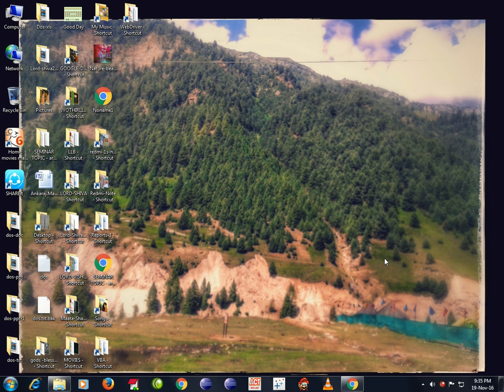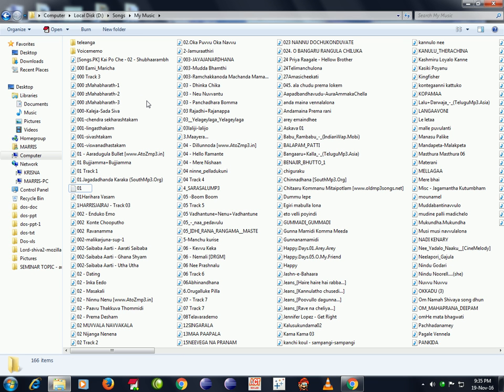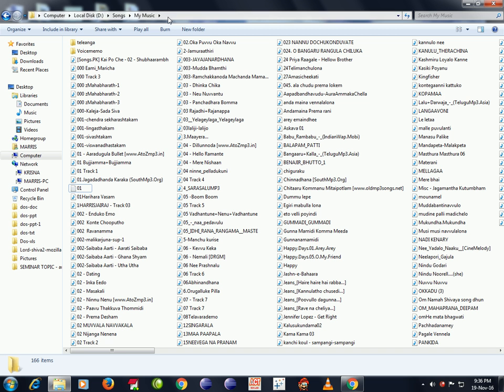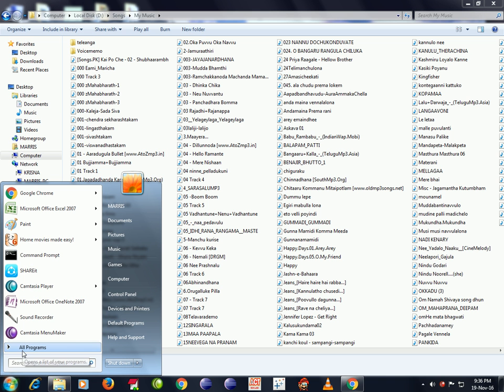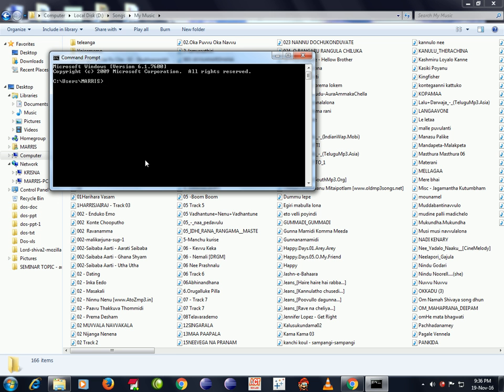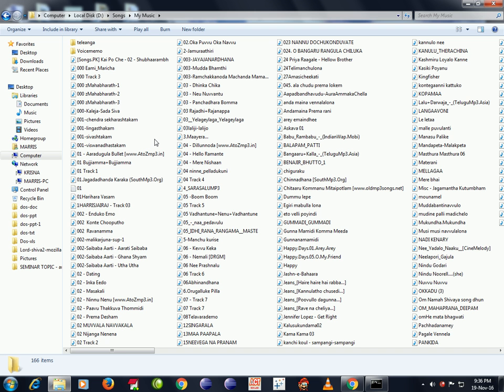How to get a list of all the file names of a folder in text file format?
How to get a list of all the file names of a folder in text file format within few seconds?

This can be done with simple DOS command

Command name is DIR/B D- Directory, I-Information, R-Report and B-Bare format

Now go to the required folder in specified drive.

Click on browser path in top of the window at the present location path

For example : D Songs My Music

Copy the path by  right clicking on it.

Now open the command prompt Click on Start Button - All Programs - Accessories - Command Prompt

By default it would be in C drive if it is "C users marris"

Type "CD D Songs My Music" press enter

Now we are in the specified folder and we need to get all the file names in text file format

Type "DIR B 01.txt"

Text File got created with the name "01.txt" in that folder

If you want to get all the file names of a folder in a MS excel file

If you want to get all the file names of a folder in a MS PPT file

If you want to get all the file names of a folder in word file

Cheers, Enjoy

Please send your feedback or suggestions or queries